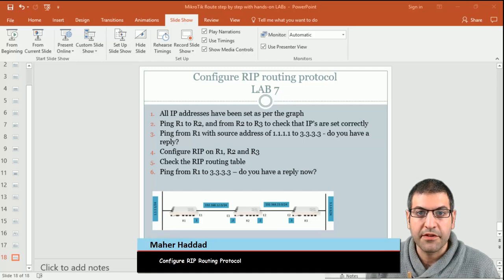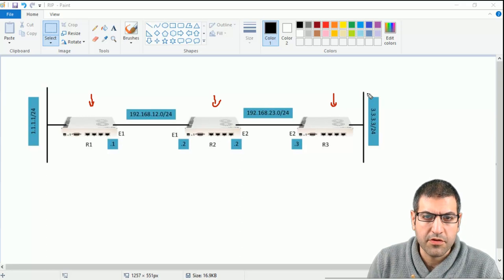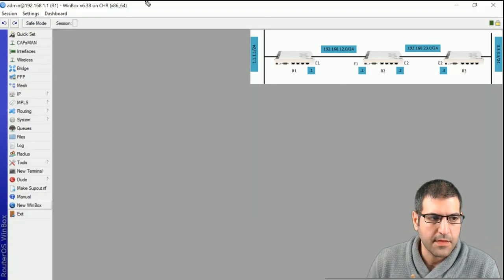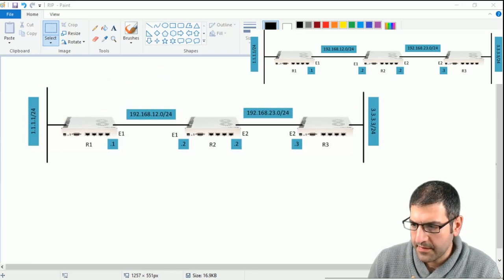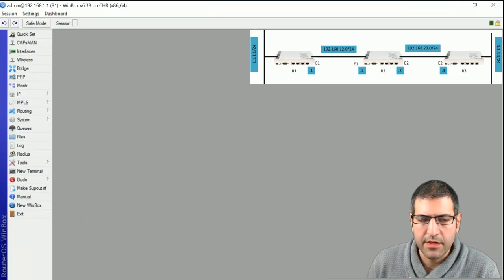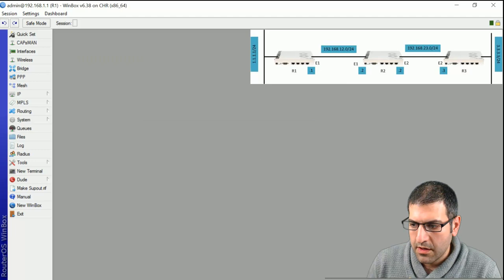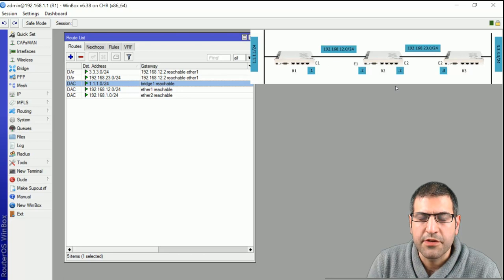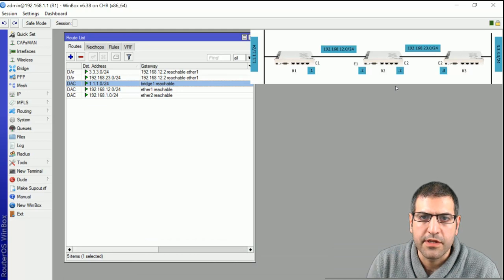Configure RIP routing protocol on MikroTik